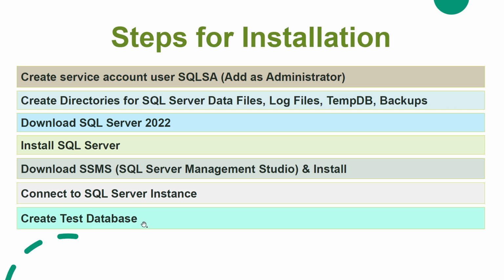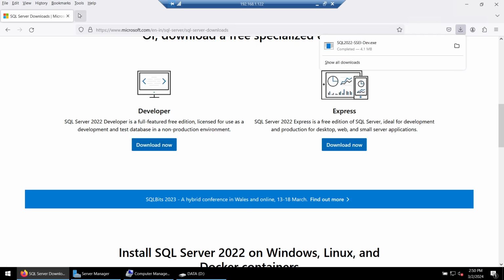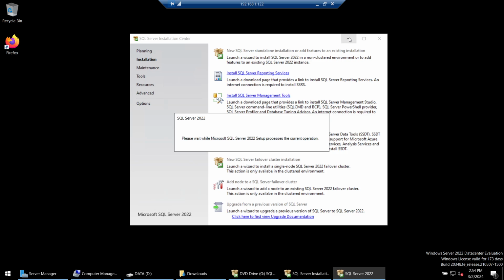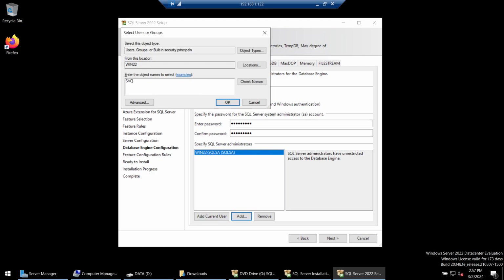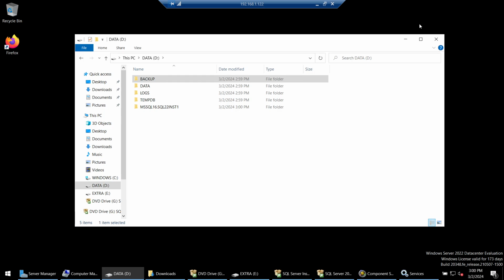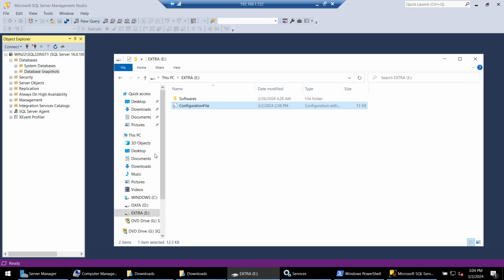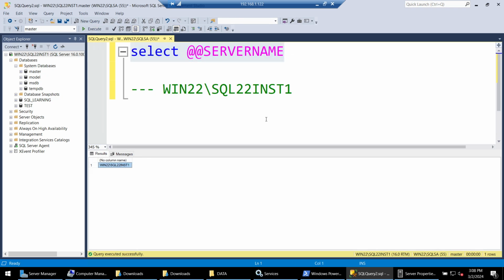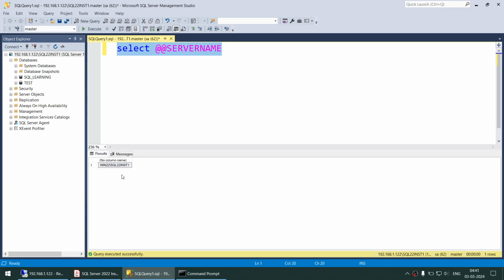SQL Server 2022 Install on Windows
00:00 Introduction & Overview
01:45 Pre-requsites - Service Account & Directories
04:06 Download SQL Server 2022
04:38 Download SSMS
05:20 Download SQL Server 2022 ISO
06:50 Install SQL Server 2022
14:40 Install SSMS
16:20 Connect to SQL Server using SSMS
20:15 Connect to SQL Server using SSMS from Remote Machine
22:30 Final Words & Summary